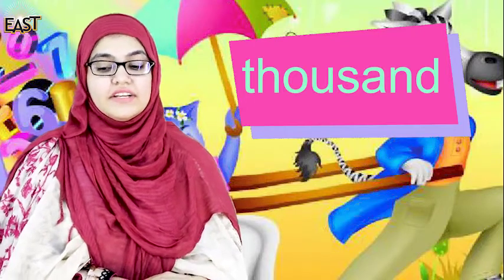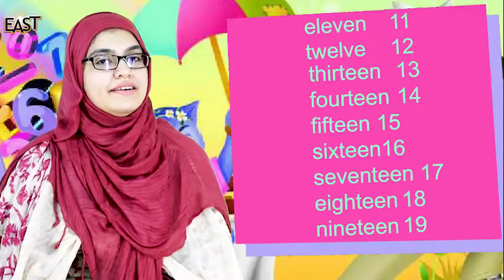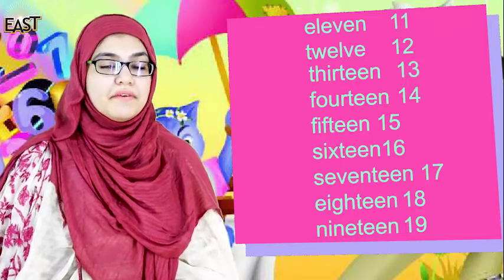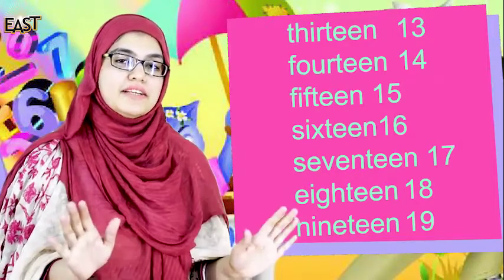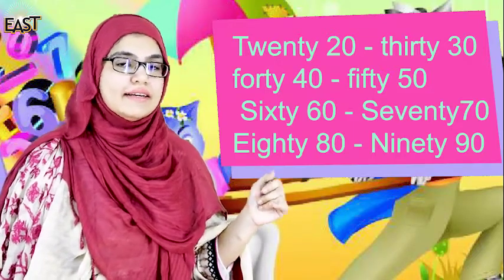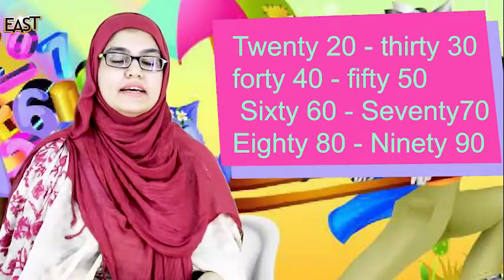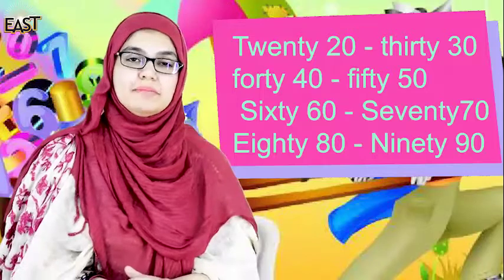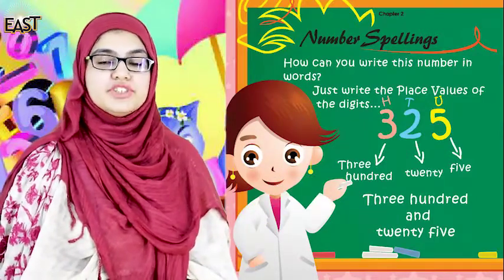Math G2: Ch 2 "Number Spellings" - Day 1 - Class 2 - MonAmi School & College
Video from Malik Sajjad Razvi